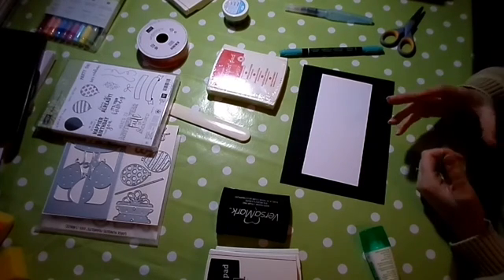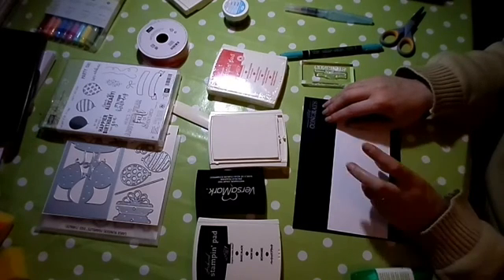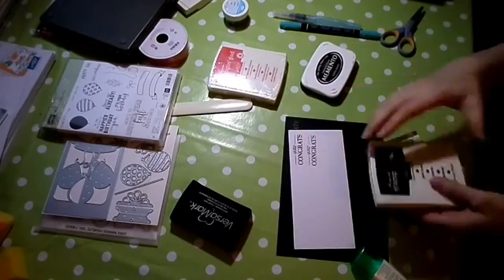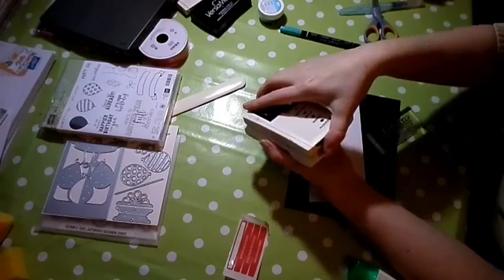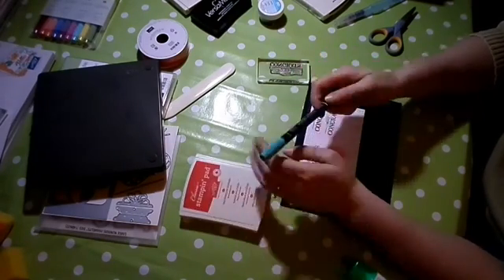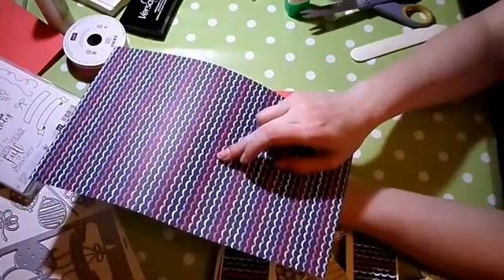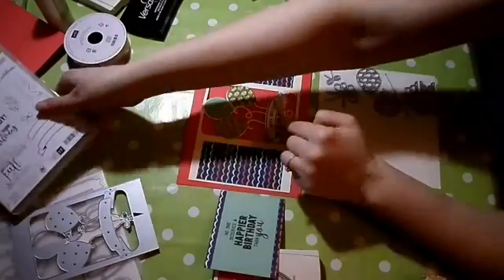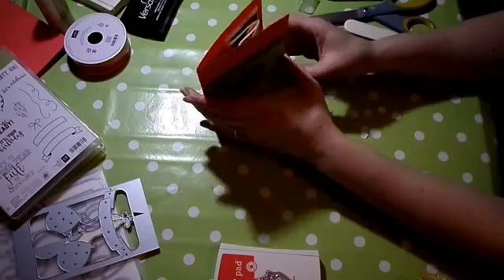Back to Basics Cardmaking - INKS plus a new card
Card making basics tutorials- perfect if you're starting out and need some information or if you're into crafting and want some extra tips - enjoy! Please like my facebook page for more or shop online (uk)